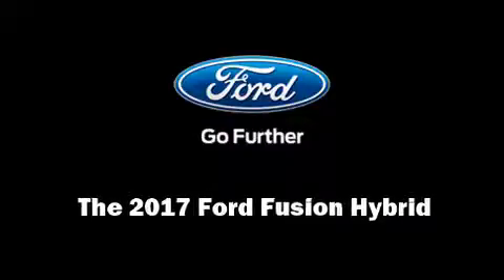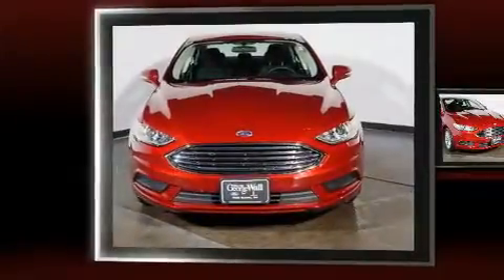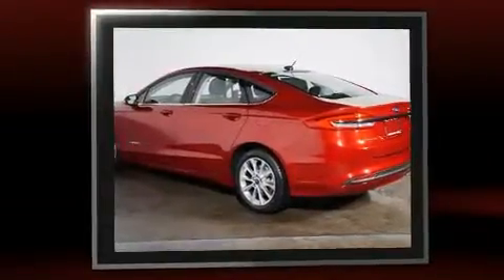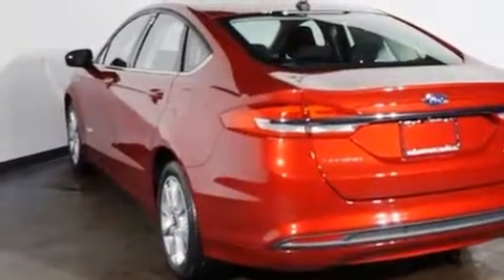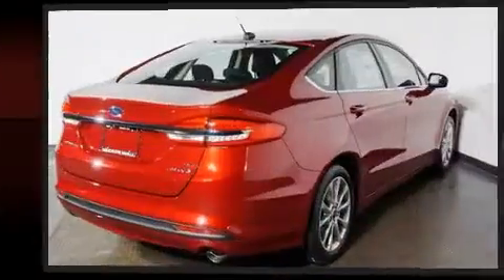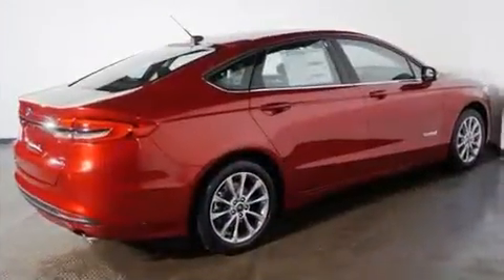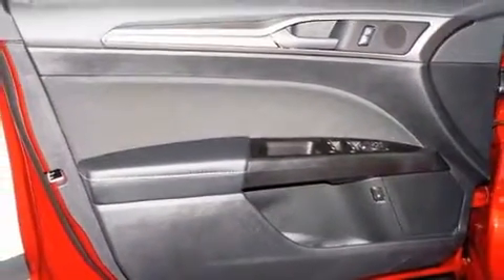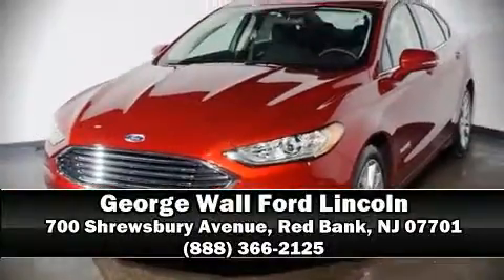2017 Ford Fusion Hybrid SE in Red Bank, NJ 07701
Introducing the 2017 Ford Fusion Hybrid. This 4 door, 5 passenger sedan stands out among competitors in its class! Smooth gearshifts are achieved thanks to the efficient 4 cylinder engine, and for added security, dynamic Stability Control supplements the drivetrain. It distinguishes itself from the competition with features such as: 1-touch window functionality, a tachometer, a power seat, power windows, remote keyless entry, an overhead console, and air conditioning. In the event of a rollover collision, side curtain airbags provide additional protection for outboard seated passengers. Our sales staff will help you find the vehicle that you've been searching for. We'd be happy to answer any questions that you may have. Please don't hesitate to give us a call.